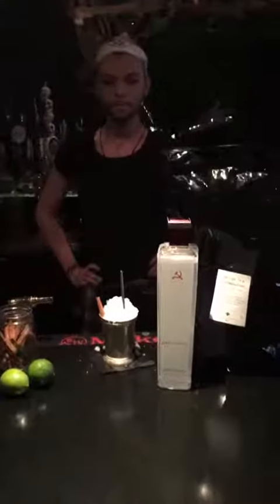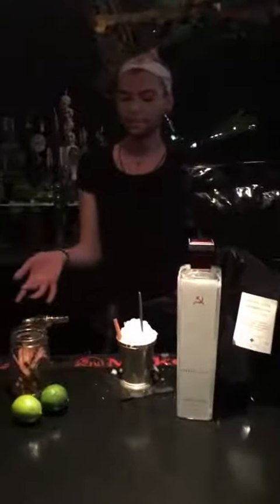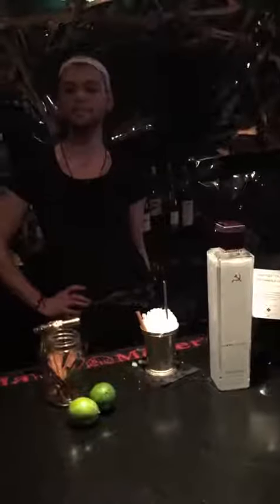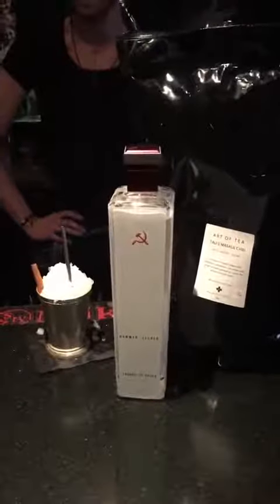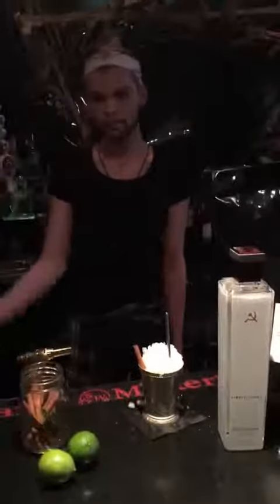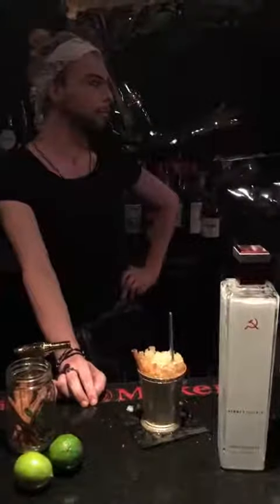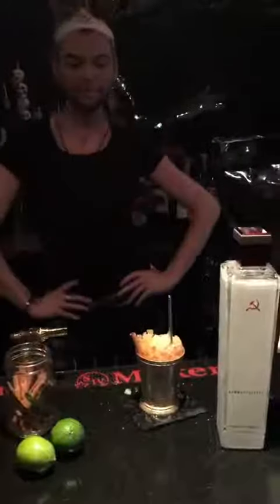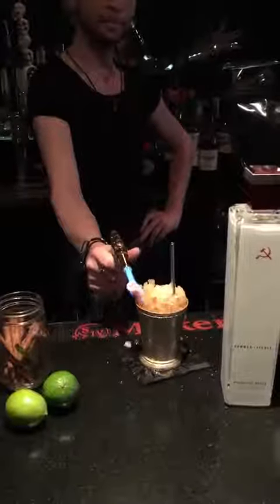The Idiot Bartender Presents: the complexity of Draft cocktails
Super involved on this one!